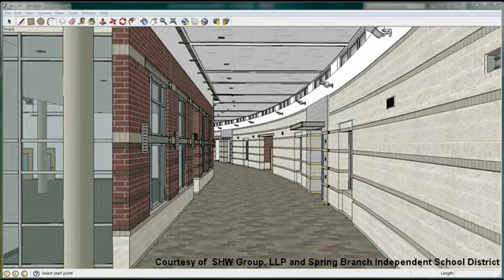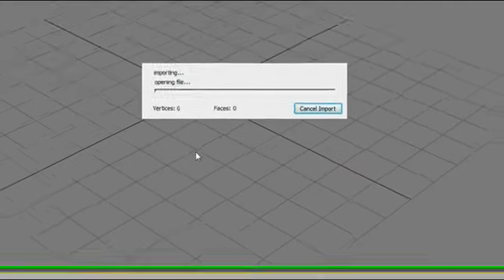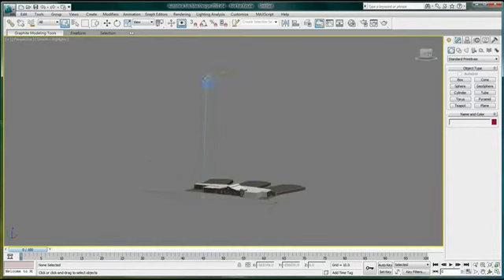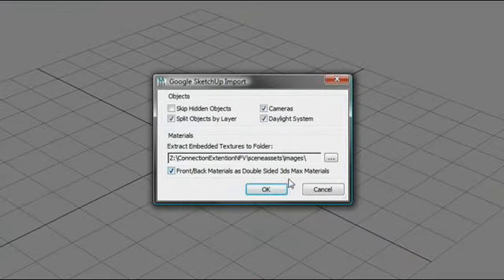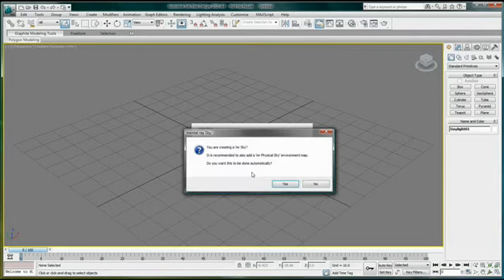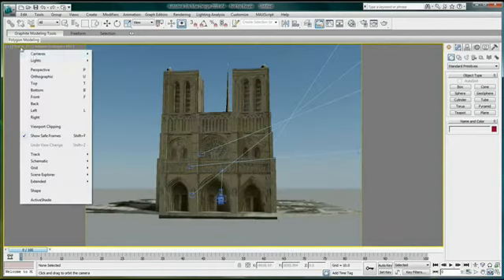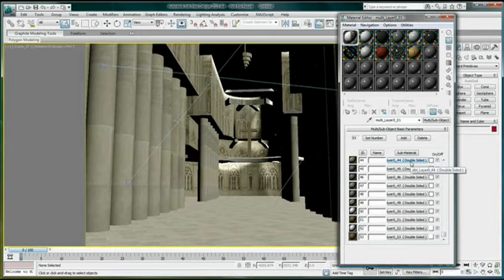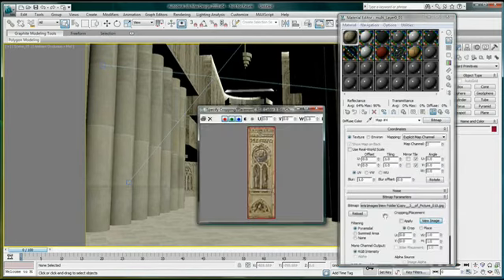Cominicação do sktchup com o max!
Para que ja usa estas duas ferramentas juntas! ta ai uma dica legal sem precisar exportar em 3ds do esktchup para o max ler!!!